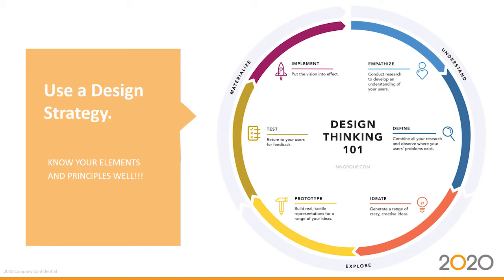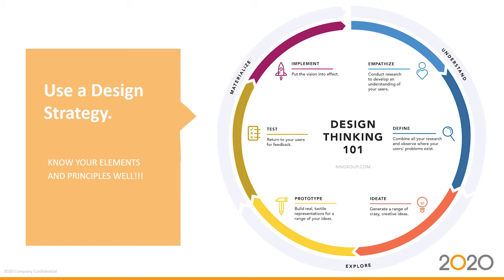10 tips to become a better designer (teaser)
Want to fiind out what the 10 tips are? or request a recording of the full webinar